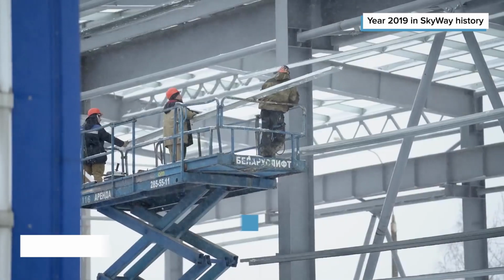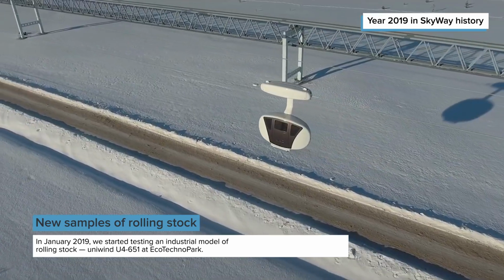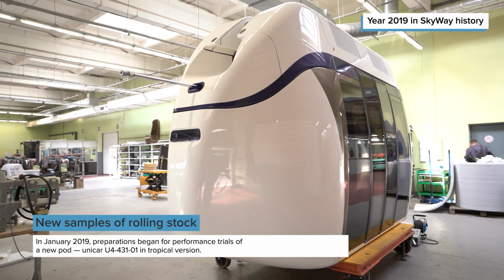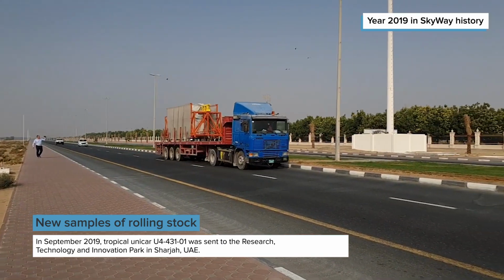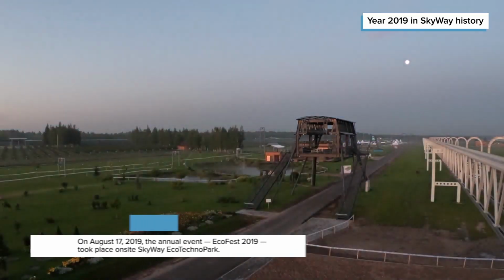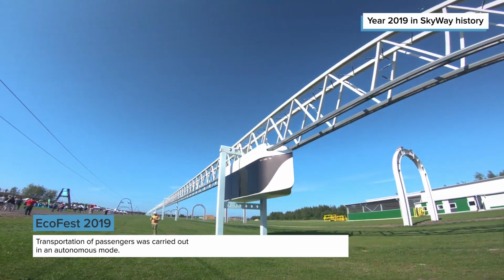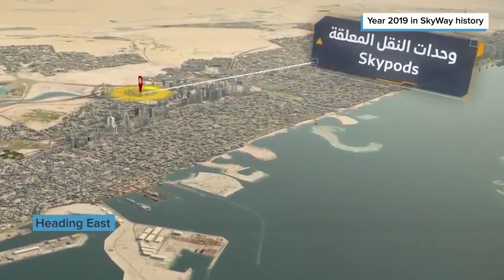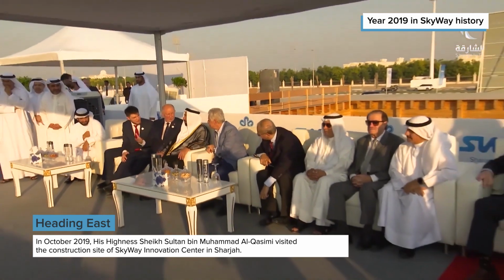Das Jahr 2019 - Rückblick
Dieses Projekt ist so innovativ, dass es bereits auf den großen Bühnen unserer Welt Platz genommen hat. Egal ob Weltregierungsgipfel, CNN, FOX NEWS, SKYNews, oder einen Medienwirksamen Auftritt mit dem König von Dubai, Steven Segal oder verschiedene prominente Gäste aus der Wirtschaft.

SkyPods, Sharjah, Testgelände, Innovation, Verkehrssystem, Zukunft, Shaping the future, Dubai, World Government Summit, Expo2020, Sharjah Research Technology and Innovation Park, Grenntech, Neues Transportsystem, CNN, FOX News, SkyNews, Yahoo Finance, NTV